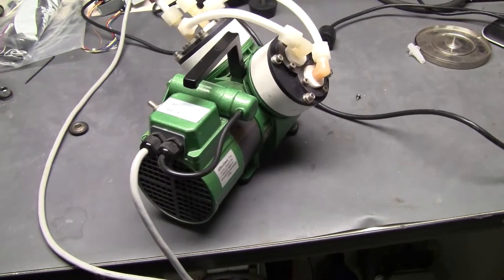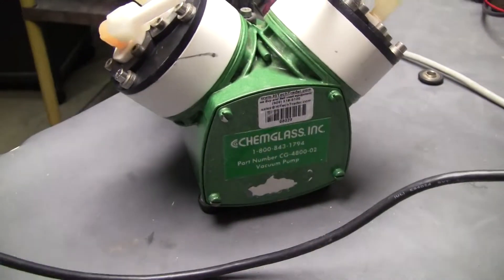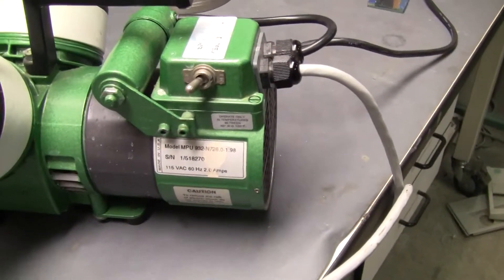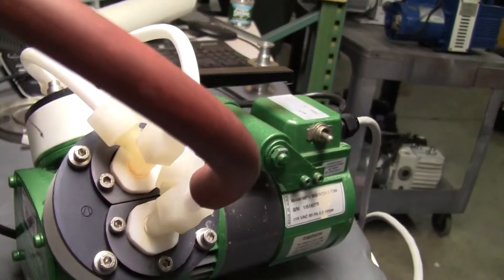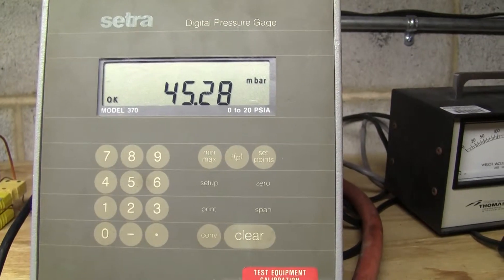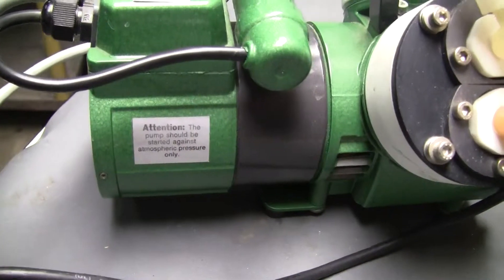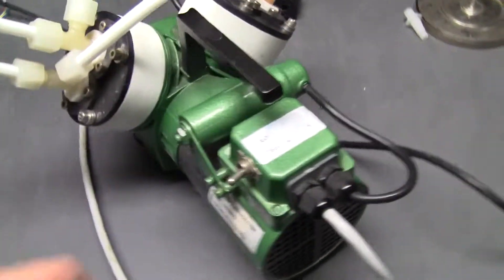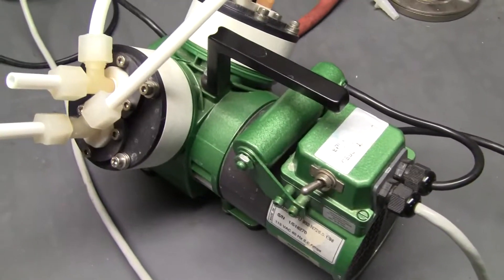Chemglass KNF Vacuum pump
For sale Chemglass Dual Diaphram Vacuum Pump Model MPU 932-N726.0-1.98, pulls 50 Torr, 115VAC, 60Hz, 2.0Amps  from HiTechTrader.com